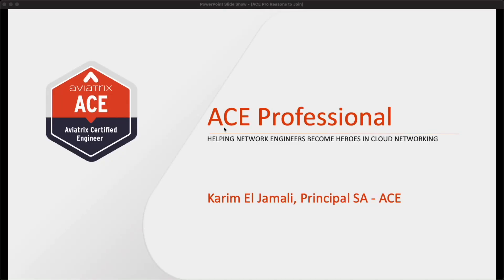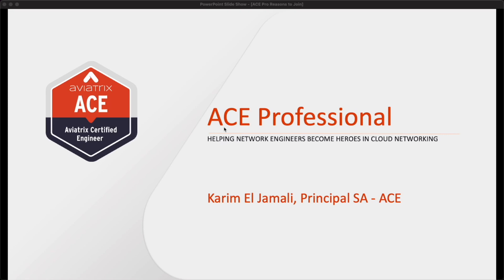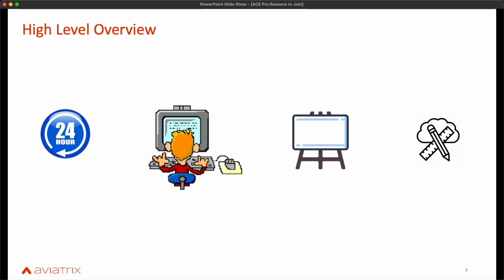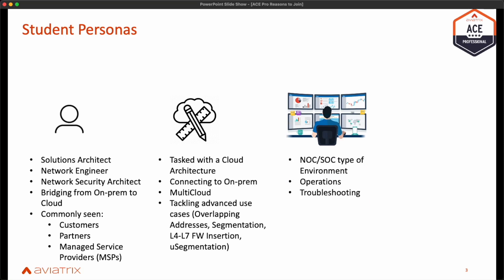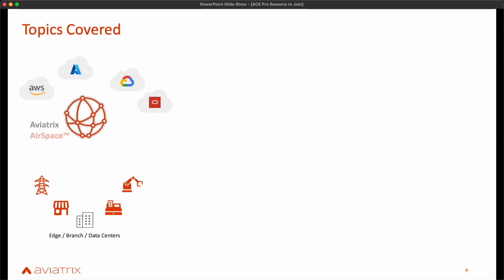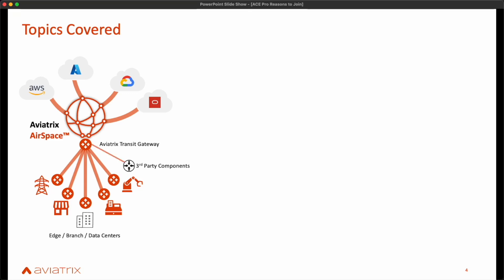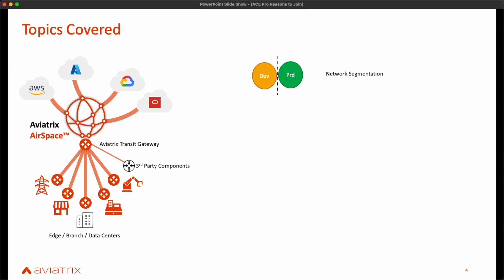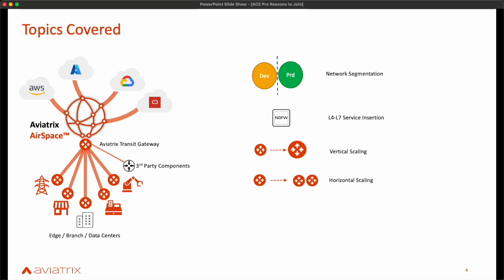Cloud Network Professional Training Course Outline - Aviatrix ACE 2023 Version